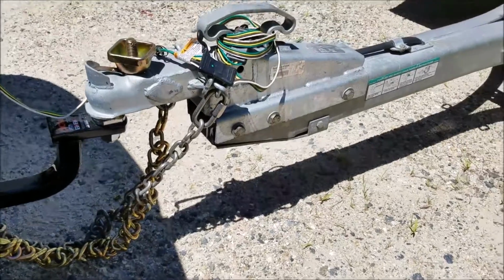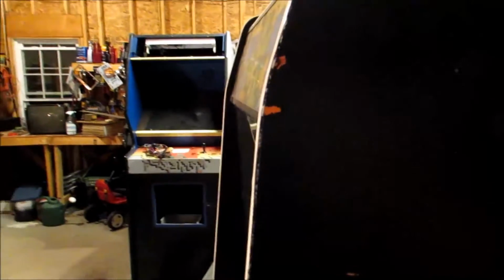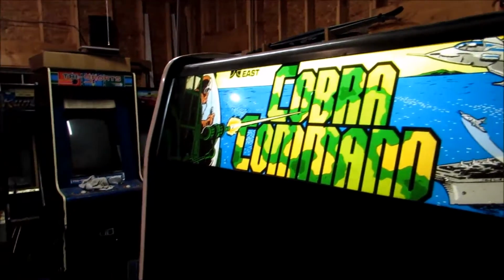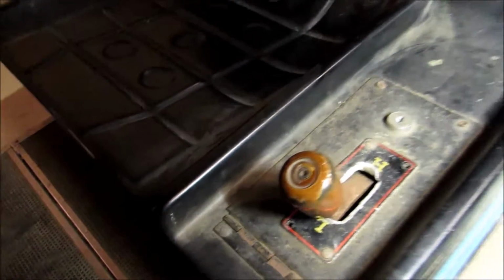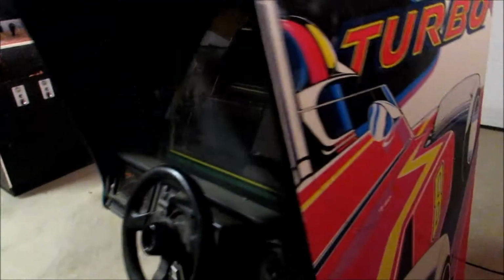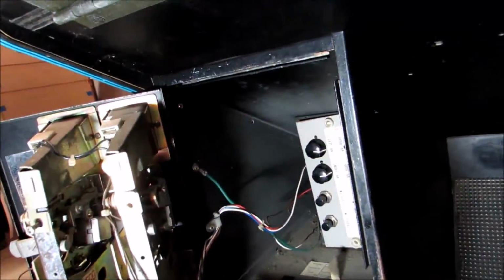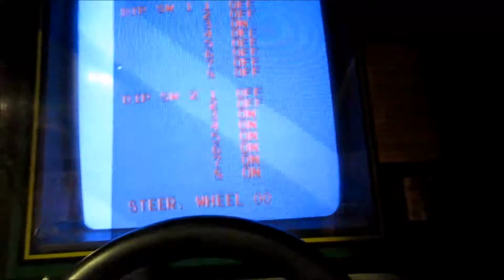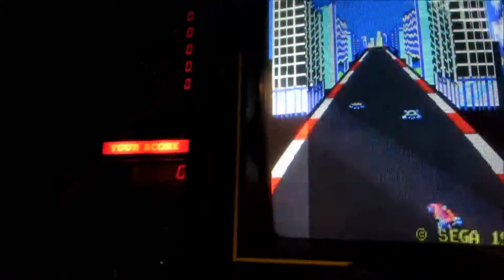Two Games on a Trailer?!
I picked up 2 games on a trailer towed behind my Subaru WRX. This game pickup made the car a twin "turbo".